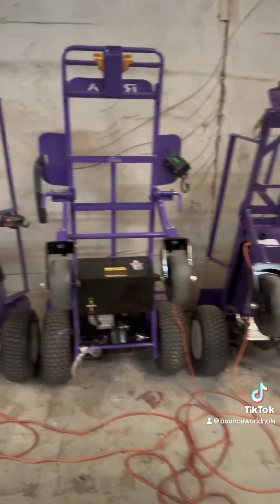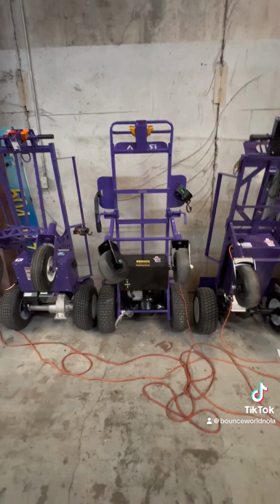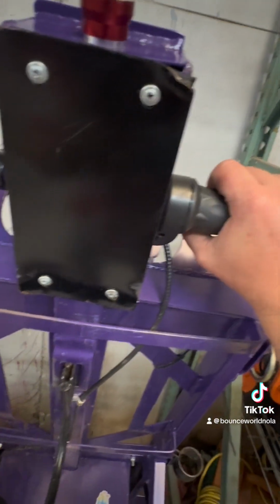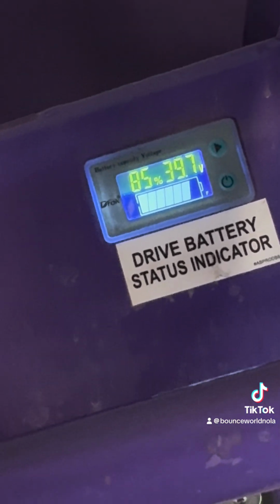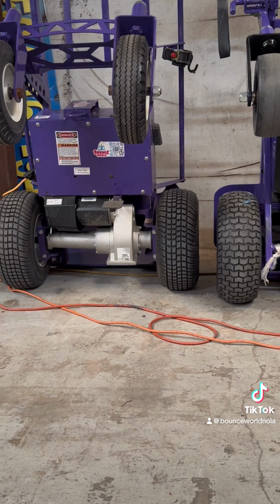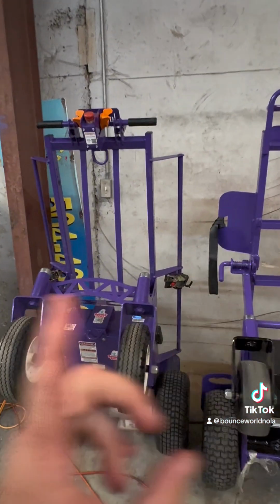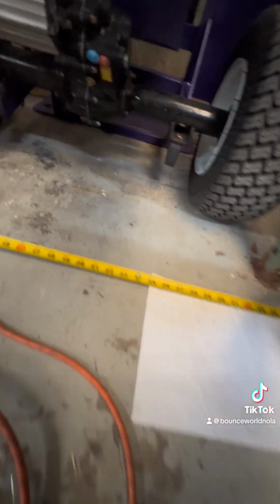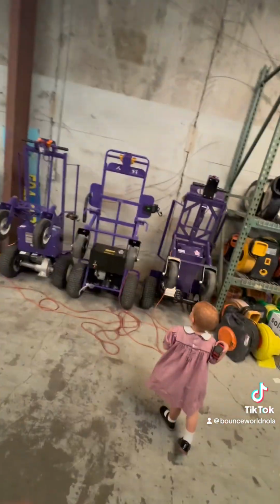Comparison of Top Electric Dollies on the market. Jolly Dolly, Rolls All & One Trip.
This is a long form video of walk thru comparison of 3 electric dolly’s. Their pros and cons and price and which one will work best for you! I have owned and used each of these dolly's out on numbers deliveries.